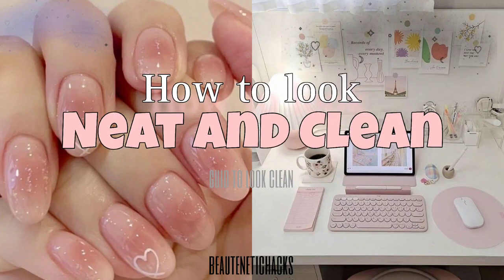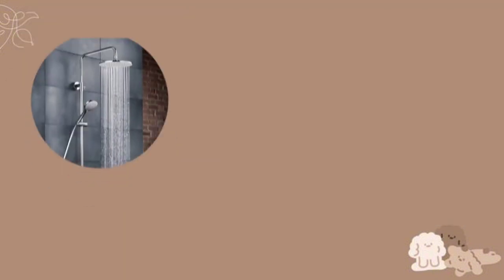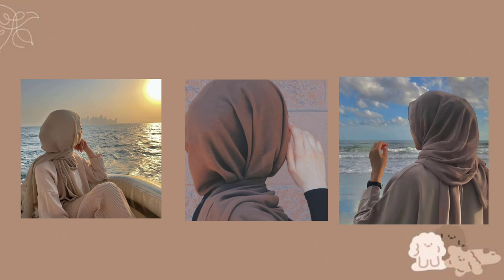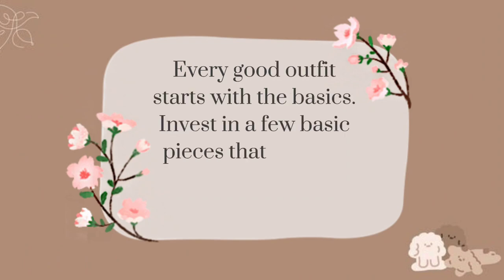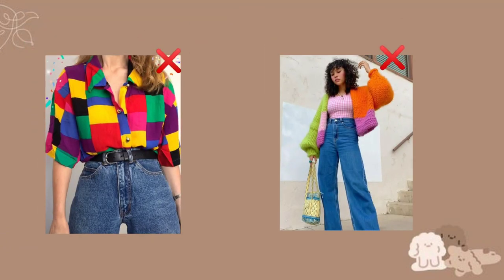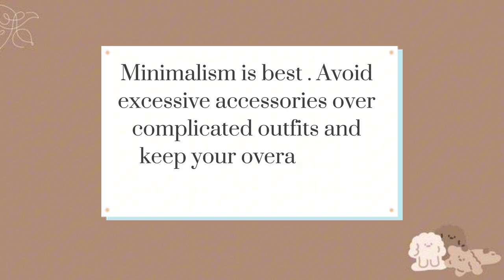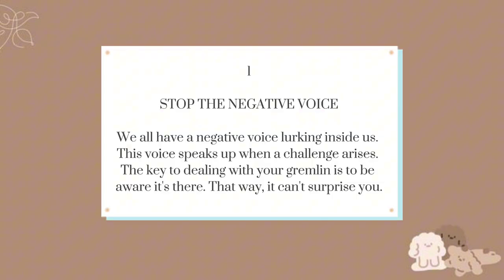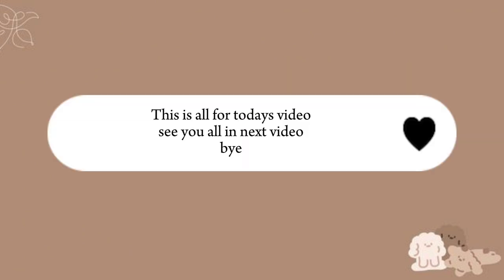How to look classy & Elegant ♡ Achieve clean & Expensive look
I do not own pictures used in this video.

thankyou.